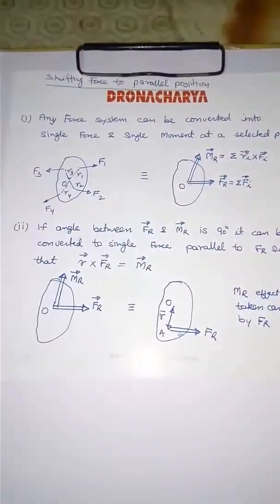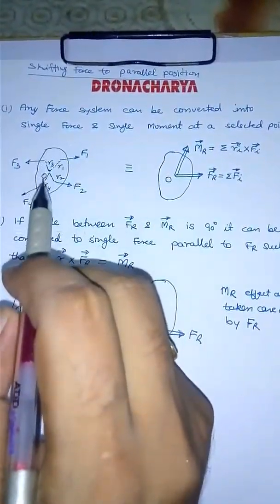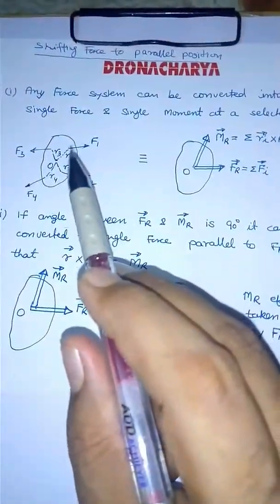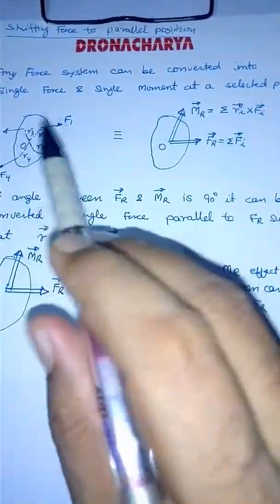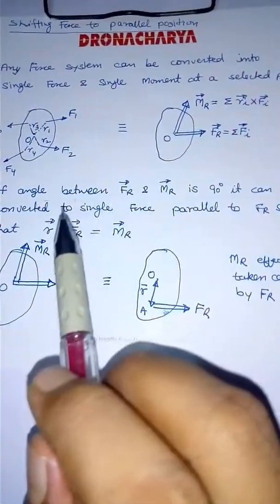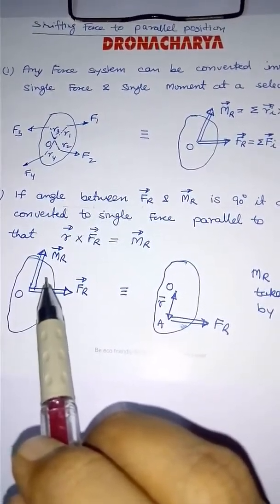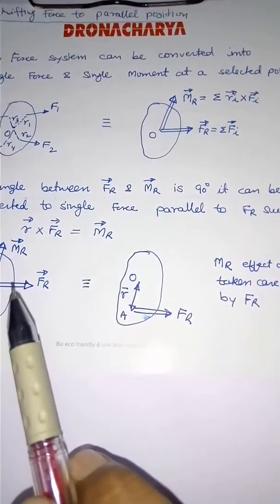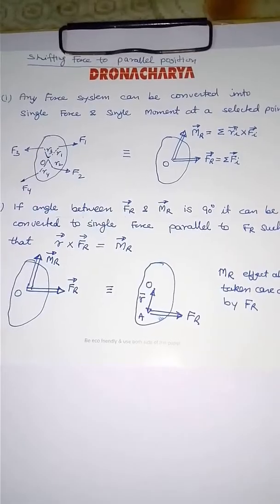Shifting of force to parallel position